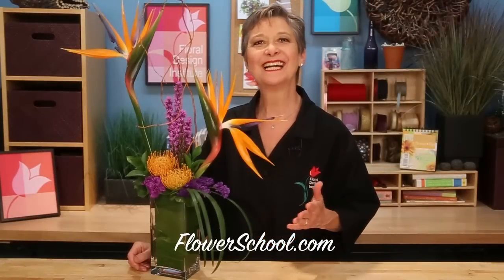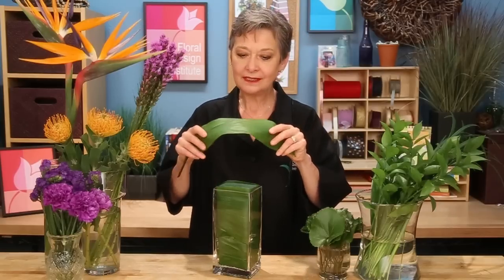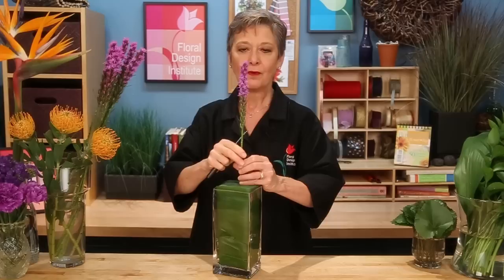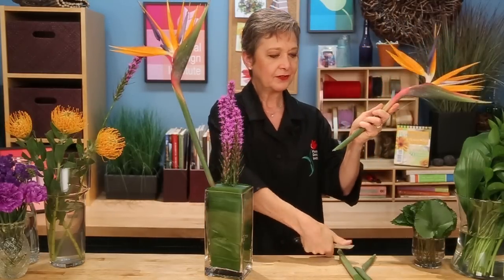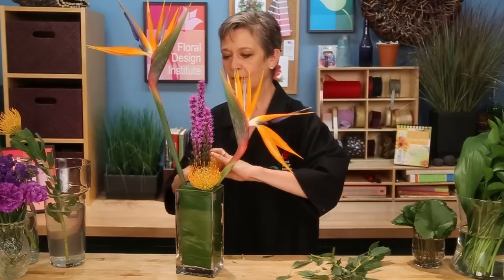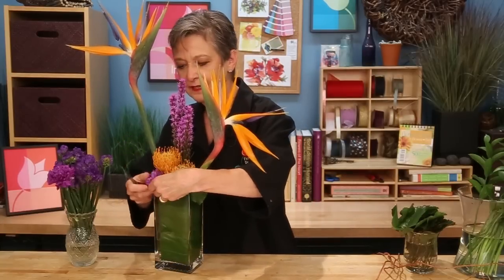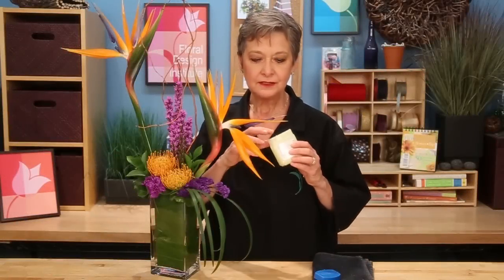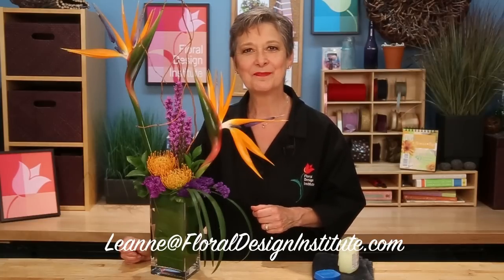Triadic Bird of Paradise Design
The Bird of Paradise is one of our most dramatic floral blossoms and lends itself  easily to a contemporary formal linear style.  In this video clip Leanne uses the Bird of Paradise to demonstrate a triadic color harmony. Beginning with the vivid orange of the Bird of Paradise and Pin Cushion Protea, the violet of the Liatris and Carnation and the green of multiple foliages.  Enjoy!